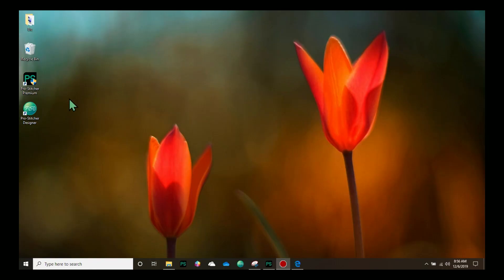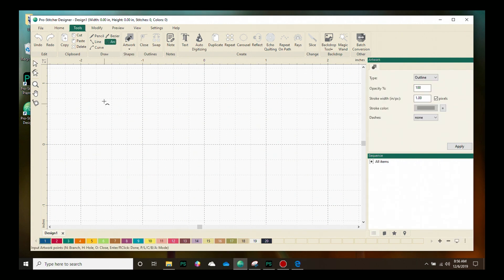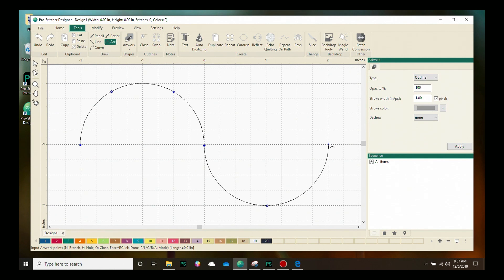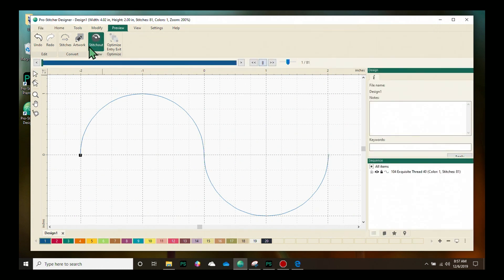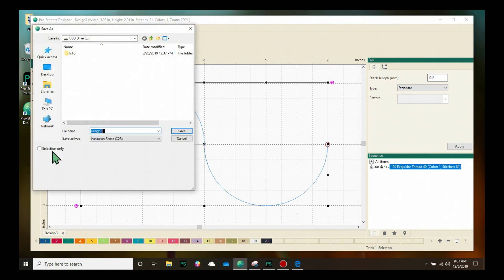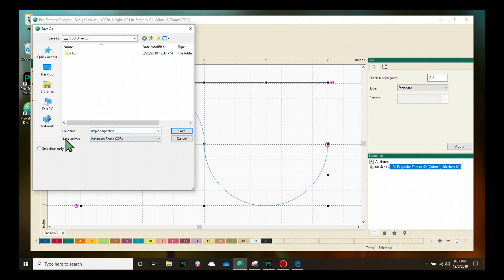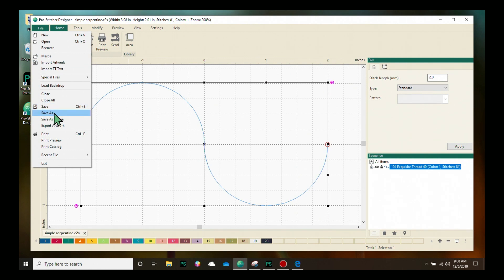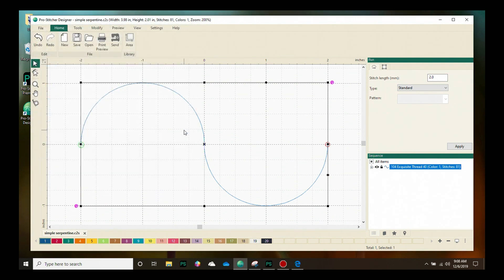Create and Save a Design in Pro-Stitcher Designer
Watch host, Kim, demonstrate the basics of creating and saving a design in Pro-Stitcher Designer.